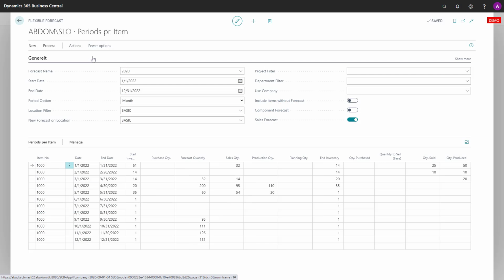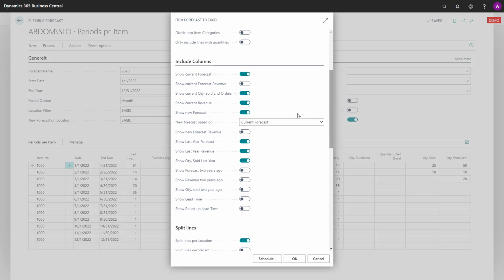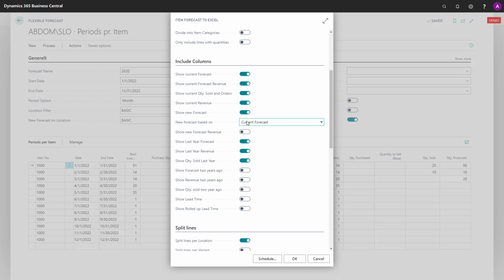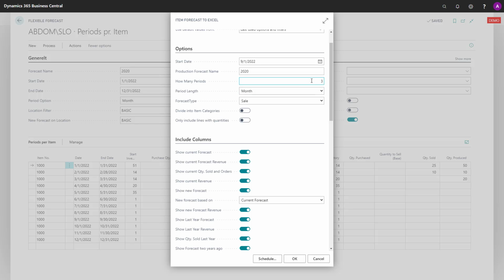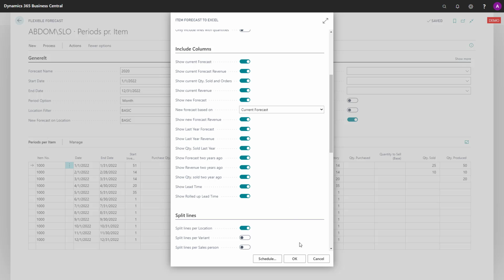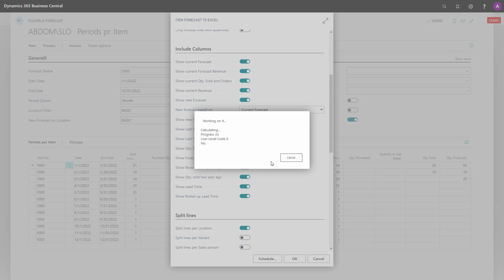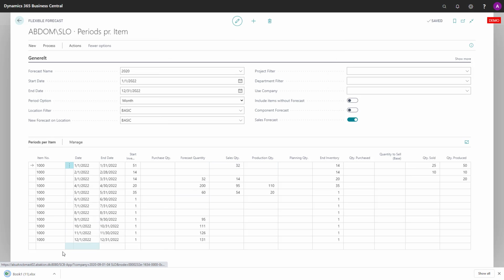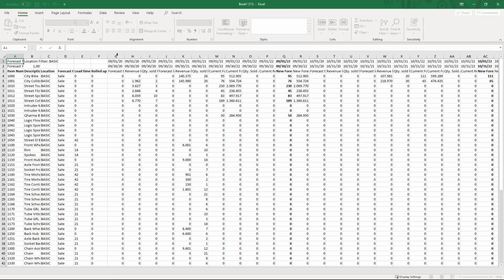ENG20090442 A run through the Include Column fields on the Export to Excel reque